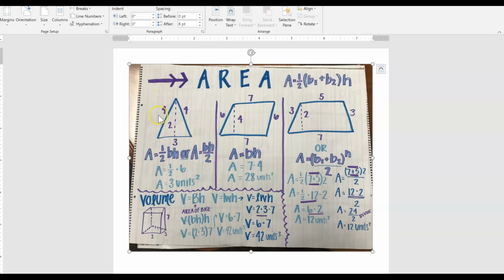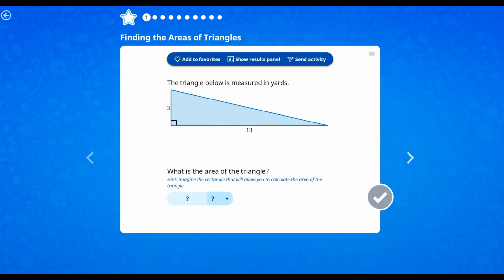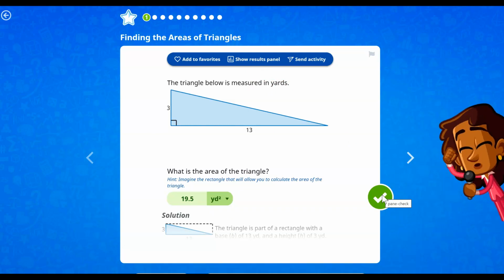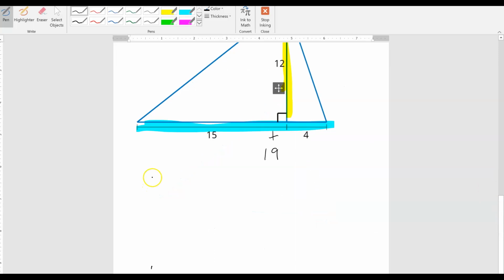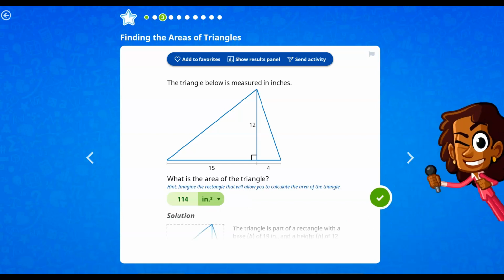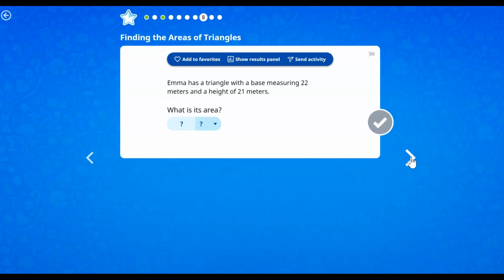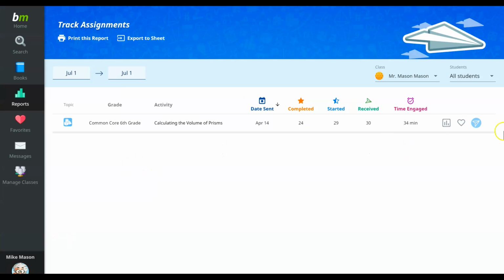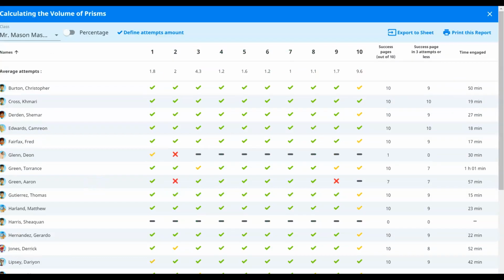HW #110 Buzzmath Area of Triangles